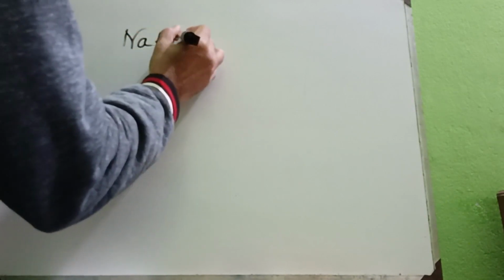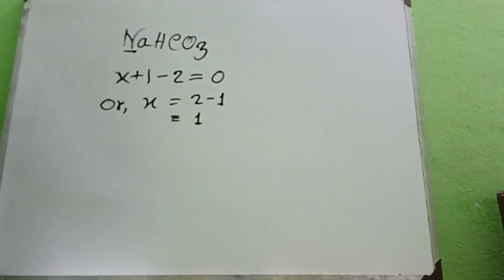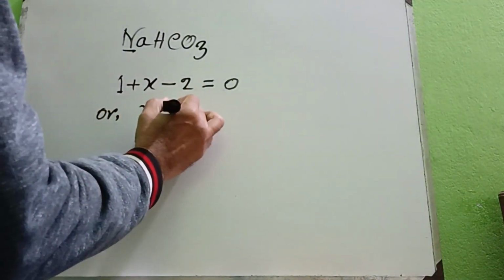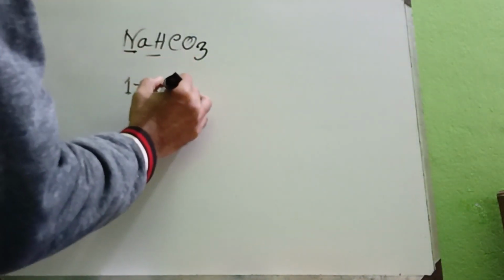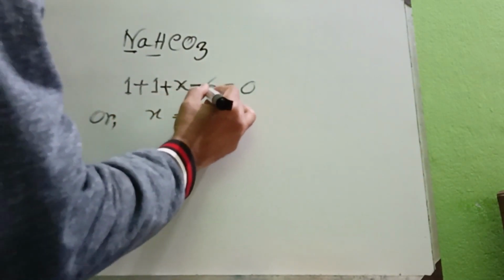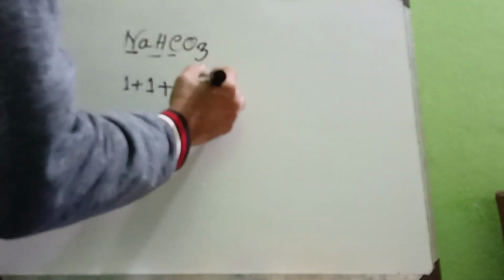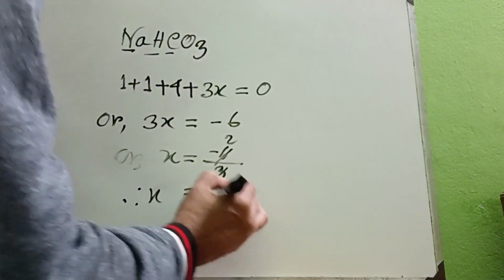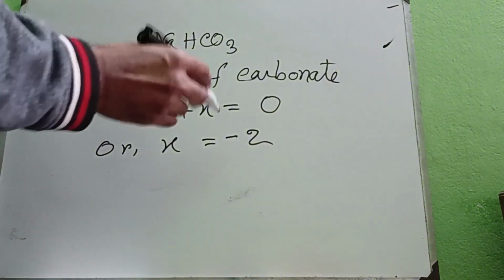How to find valency of an atom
How to find number of valency
how to calculate valency
how to calculate valency of an element
science simplicity